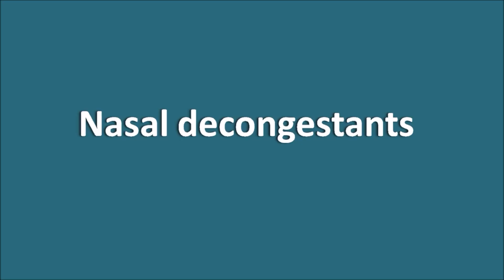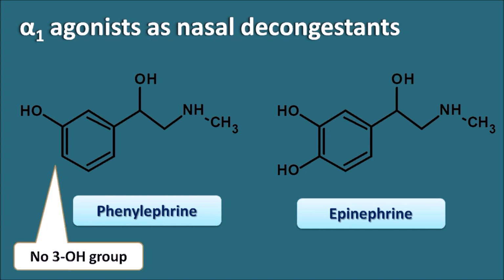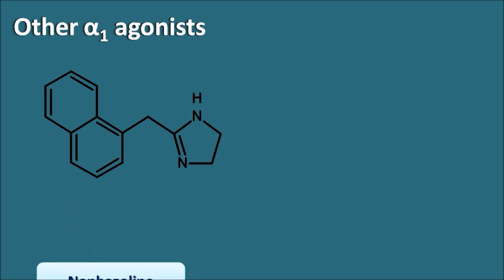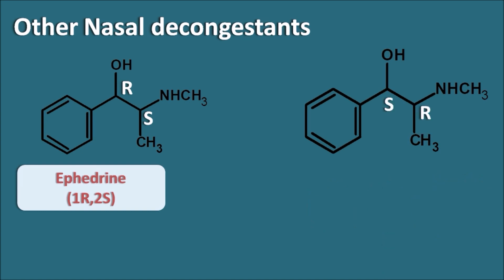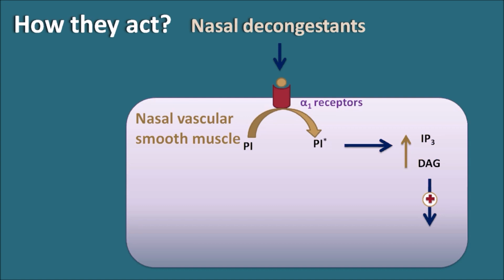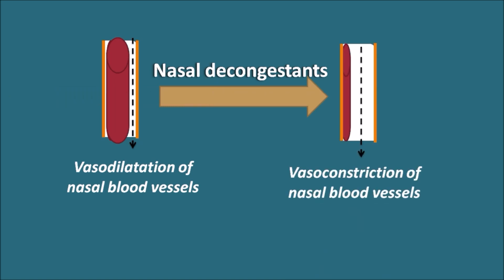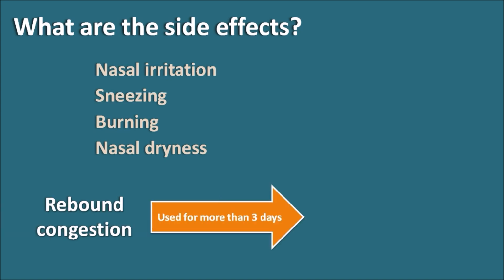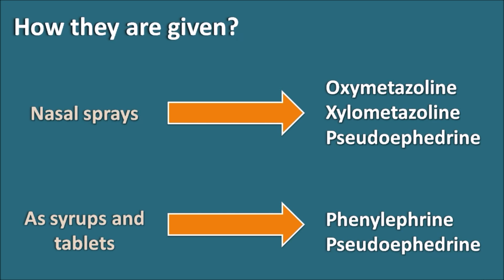Nasal decongestant - How they act?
Nasal decongestants mainly act as agonists on alpha adrenergic receptors. Drugs like oxymetazoline, xylometazoline and phenylephrine  belongs to this category. Few of the drugs like pseuodephedrine can also act as nasal decongestant.